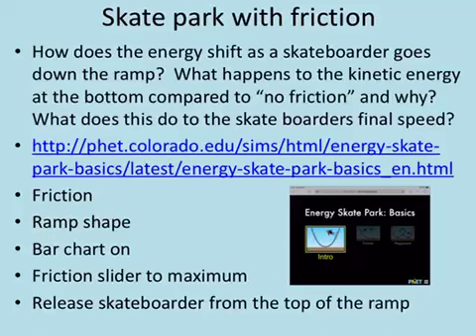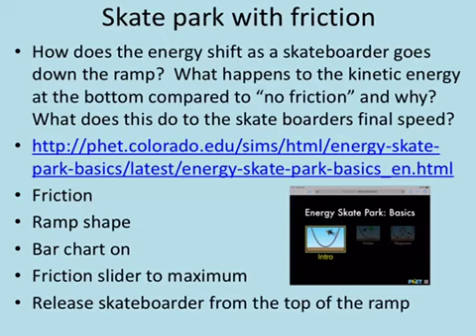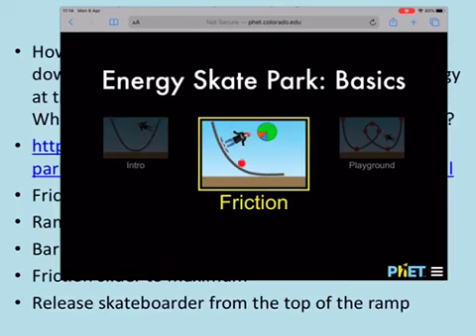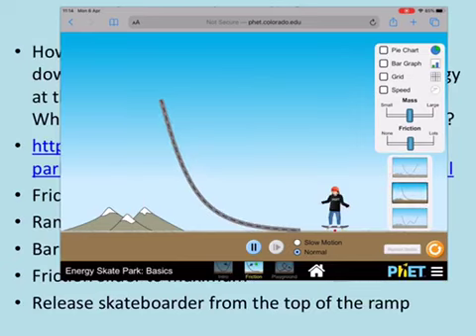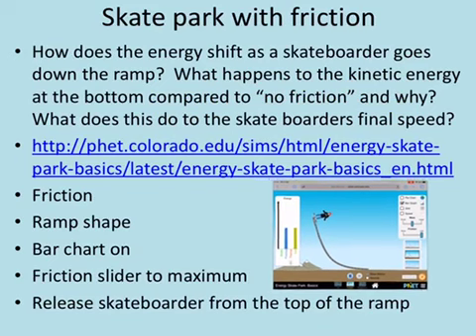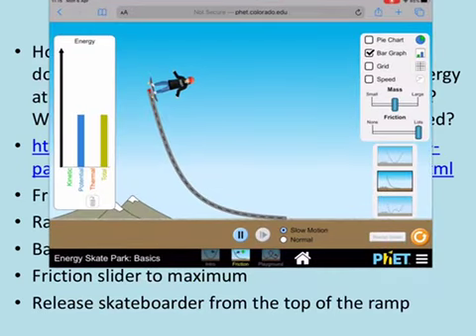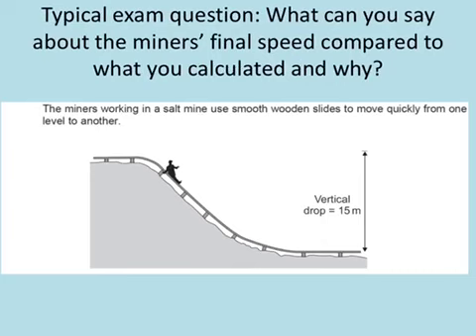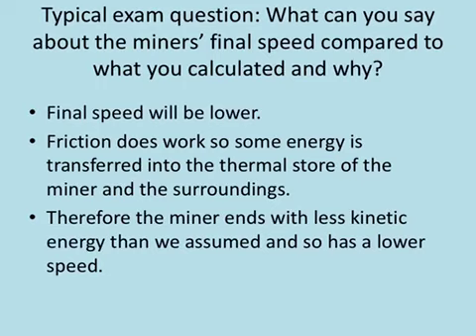Energy 6 - Skate park with friction